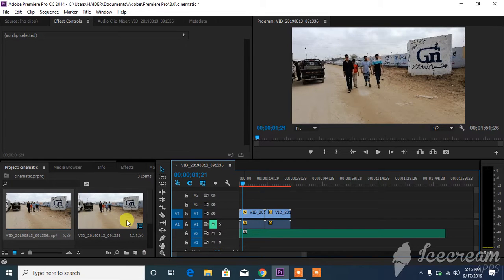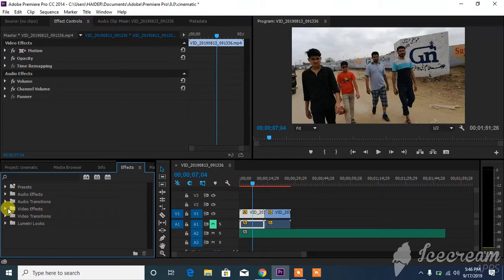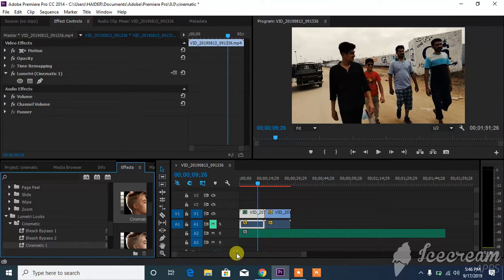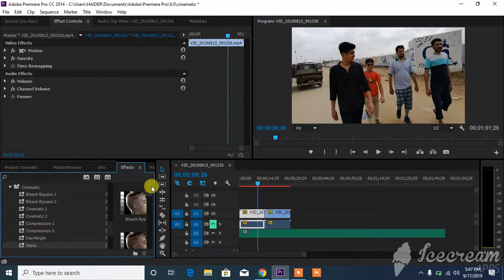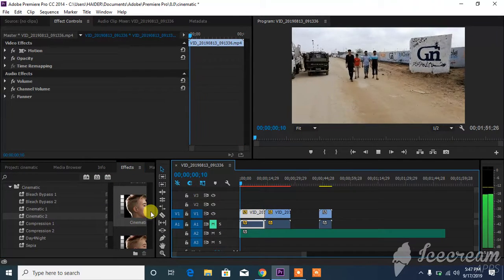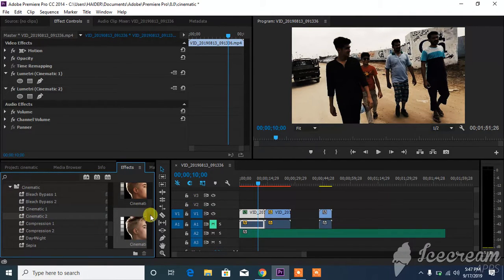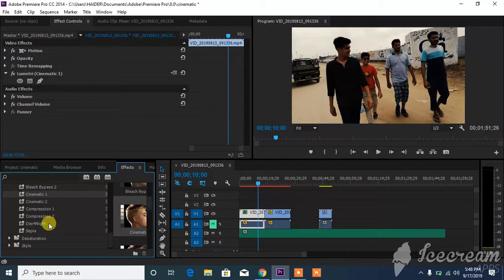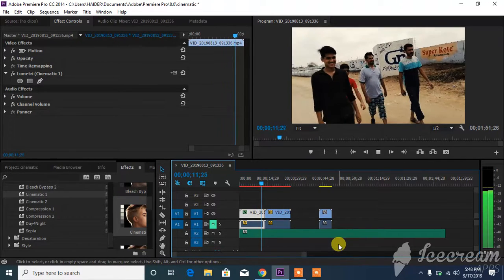Applying Cinematic Effects in Adobe Premier Pro CC 2014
Make Your Footage Shine with These Free Cinematic Looks for Adobe SpeedGrade & Premiere Pro CC

Of the countless post-production blogs on the web, Oliver Peters' blog Digital Films is one of the absolute best. Not only does Peters cover a vast array of digital post-production tools and softwares in great detail, but on occasion, he also shares some of his custom-made color presets for various platforms. Because of the popularity of his FCPX Color Board presets, Peters also made a set of Lumetri Looks that can be used directly inside of both Adobe SpeedGrade and Premiere Pro. In a recent blog post, Peters not only shared these free looks, but also everything you need to know in order to use them in your projects. Check it out!

For a little bit of background on Lumetri Looks and the Lumetri Deep Color Engine, the technology was originally an integral part of Iridas SpeedGrade. The software was then purchased by Adobe, and SpeedGrade made its Adobe debut with the release of CS6. Then with the release of the Creative Cloud (CC) versions of the applications a year later, the engineers at Adobe had successfully incorporated the Lumetri technology directly into Premiere Pro CC. This gave users of the software the ability to apply looks created with the powerful color tools of SpeedGrade directly into Premiere.

One of the best aspects of this technology is that the looks are relatively easy to create within SpeedGrade and then export. That's exactly what Oliver Peters did with this group of presets that can be opened and edited within SpeedGrade or applied directly to footage inside of Premiere Pro CC with the "Lumetri Effect."

Here's the original log image on which these looks were created, as well as a few different variations of the looks included in Peters' presets.

What I absolutely love about these presets is that most of them are quite a bit more subtle and refined than your typical preset bundles (like the presets included with SpeedGrade, which are a bit over the top). For me, this makes Olivers' presets quite a bit more useable right out of the box. It's important to note, however, that because these presets were all created for the image above, they may need to be adjusted slightly within SpeedGrade in order to make them look their best with your footage.